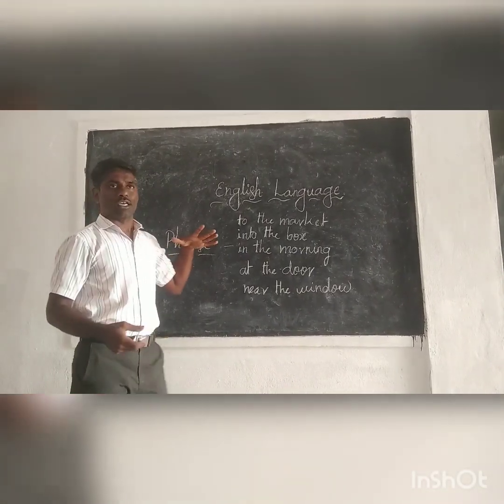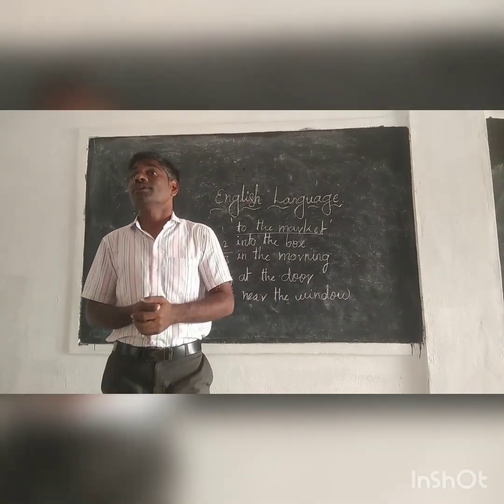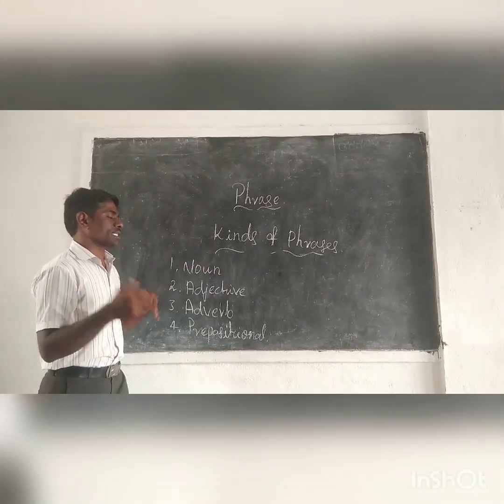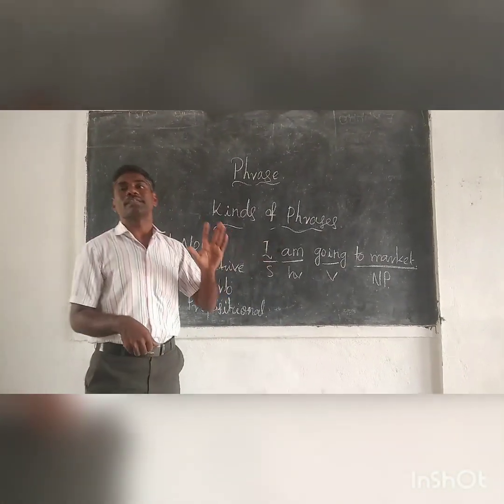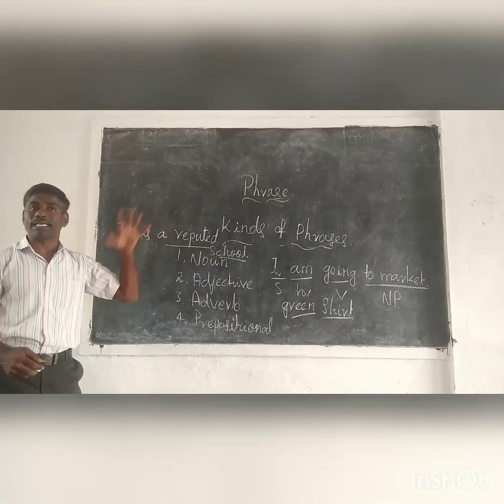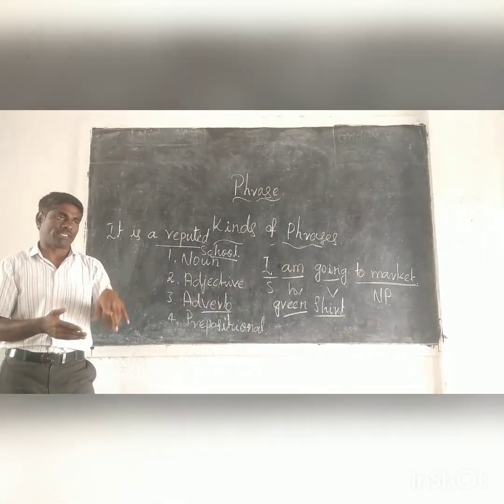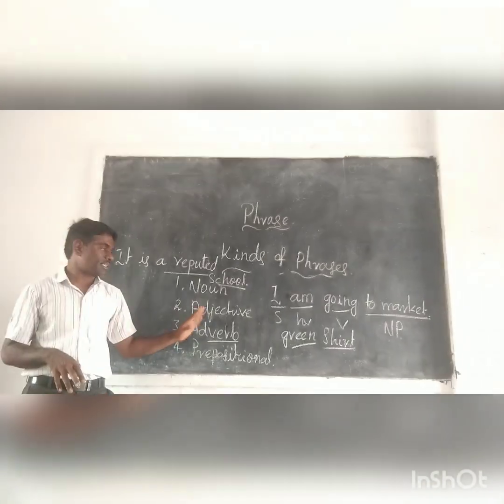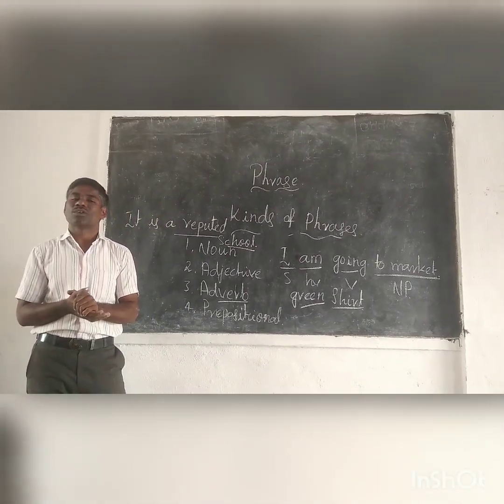23 June 2023